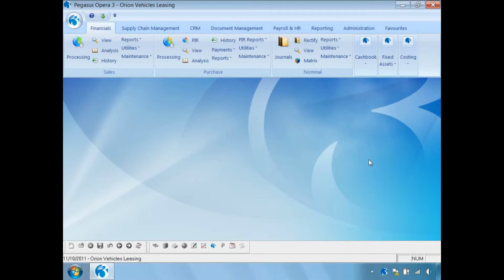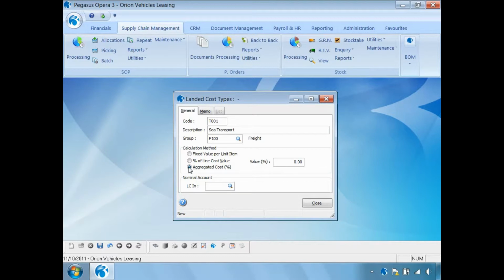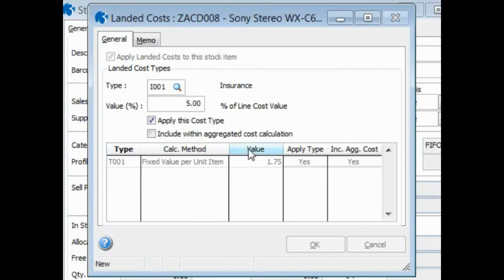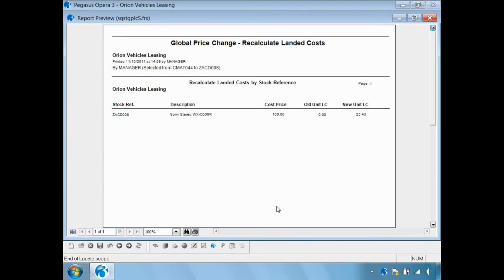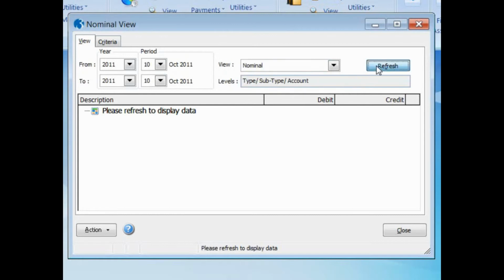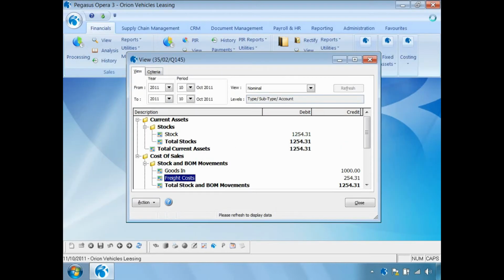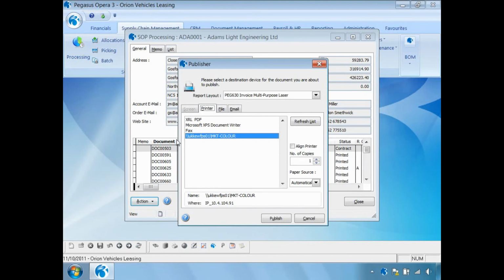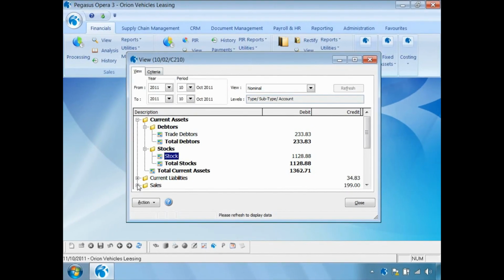Pegasus Opera 3: Landed Costs - Calculate a true reflection of the cost of a sale.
Landed Costs are the additional costs incurred in getting goods purchased from a supplier to a business premises. Opera 3 caters for landed costs across the supply chain management applications to improve the costing and accountability when purchasing stock, particularly from overseas suppliers.

Our blog 'IT's for SME's' can be found - it is the essential guide to IT for small to medium sized businesses, find out today how you could revolutionise your business by adopting new technologies and IT practices.